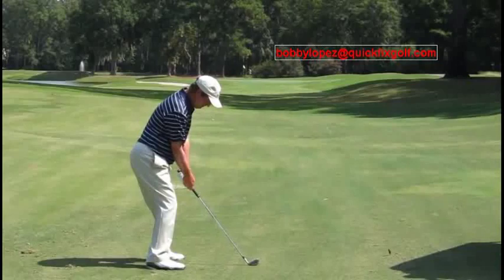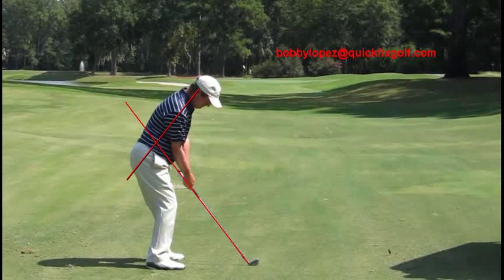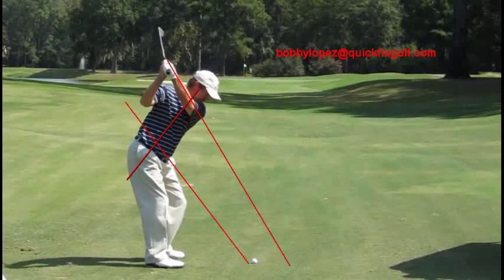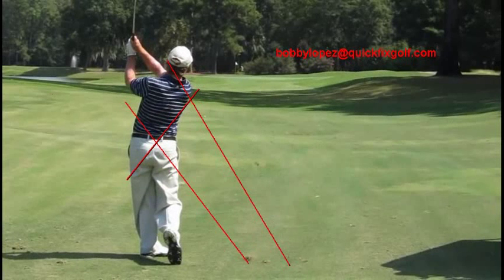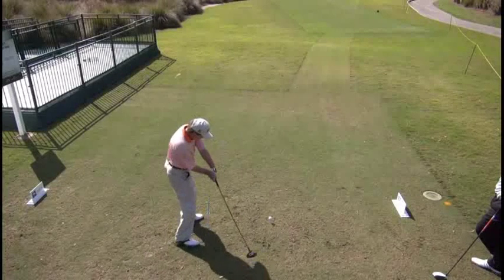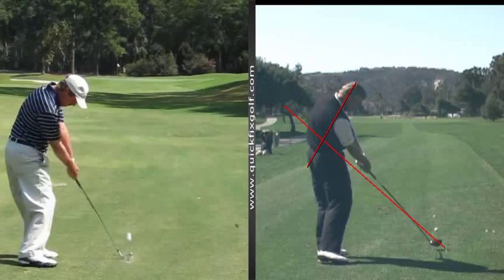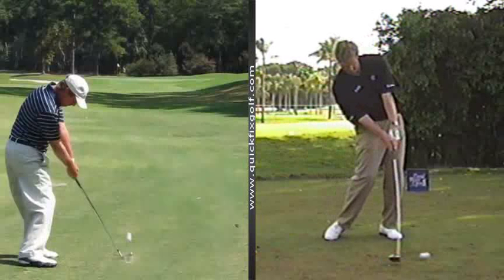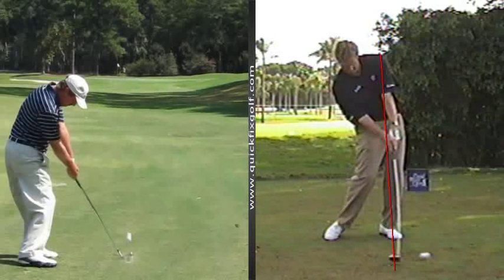Gene Sauers vs. Colin Montgomerie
Golf swing comparison between Gene Sauers and Colin Montgomerie.  Taken from the US Senior Open.

Remember, you can always get a free analysis of your golf swing online from Quick Fix Golf.  Just get out your cell phone and video your swing front and down the line and upload it to our